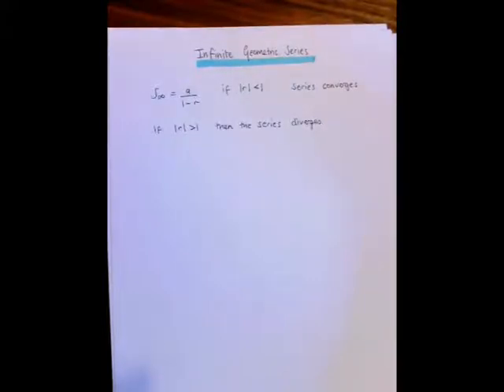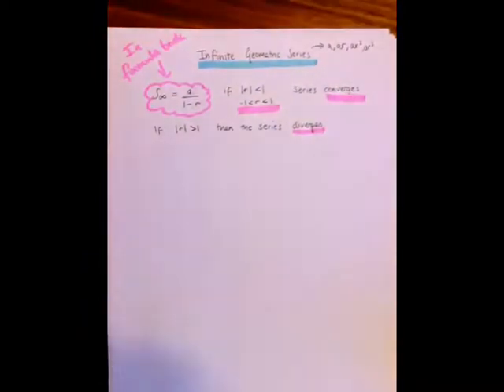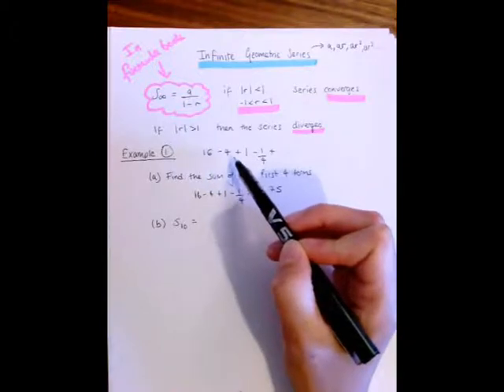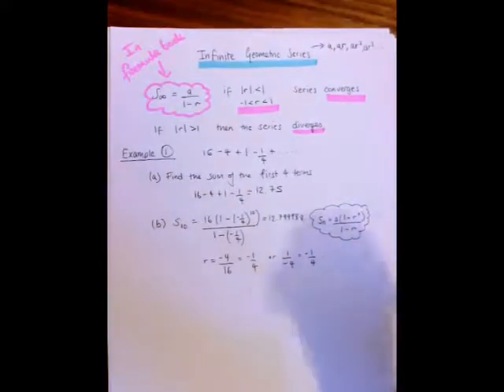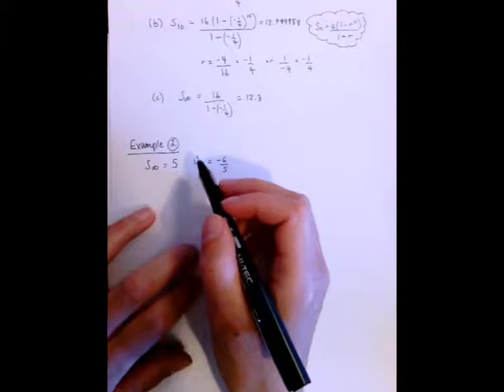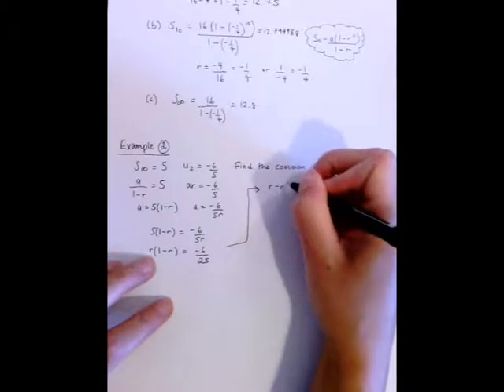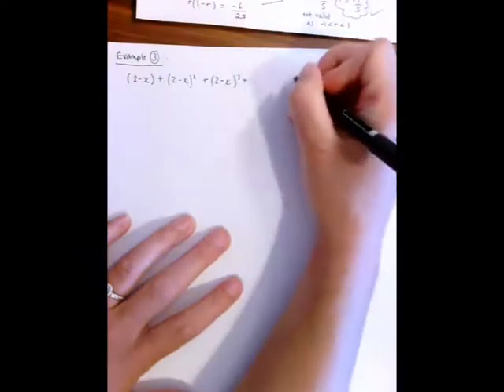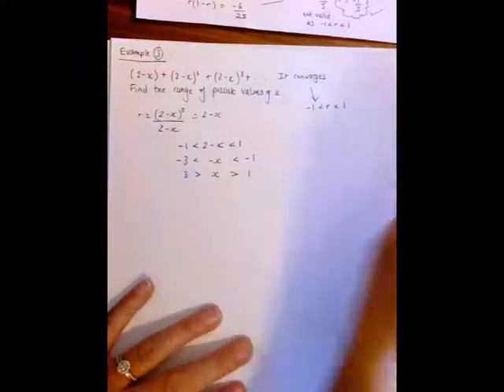Infinte Geometric Series